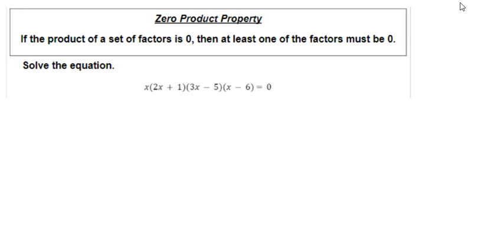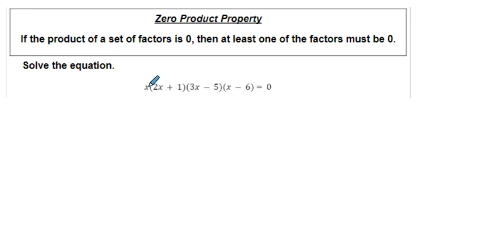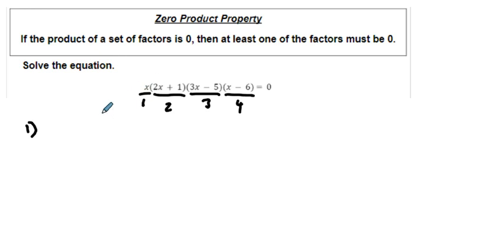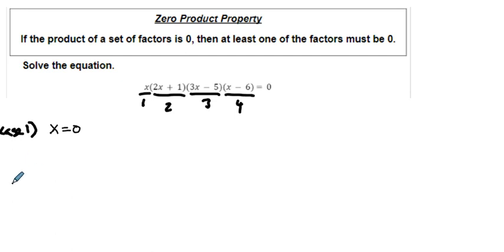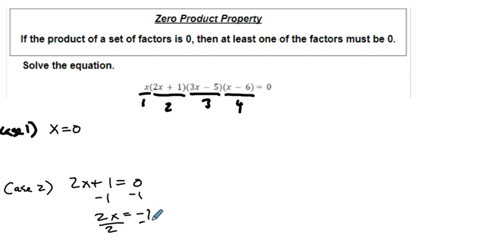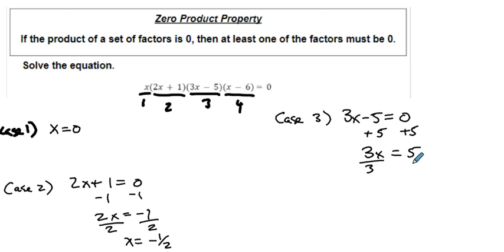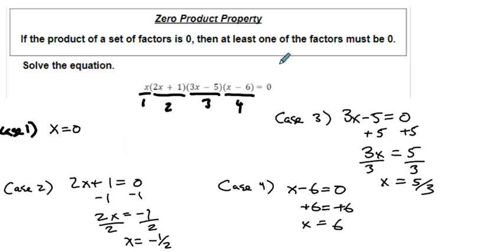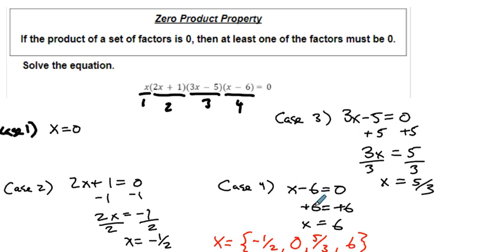Alg2 Sem 2 Unit 2 Lesson 4 Solving Polynomial Equations - Factored First Form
We review the Zero Product Property and apply it to polynomials that have higher degrees than quadratics.